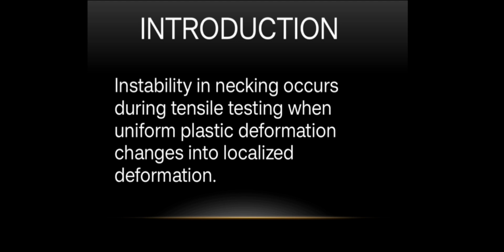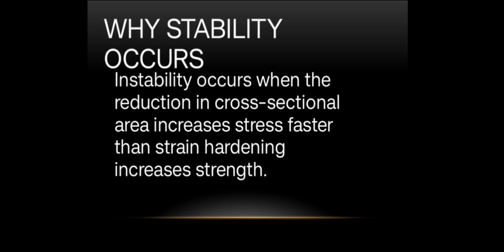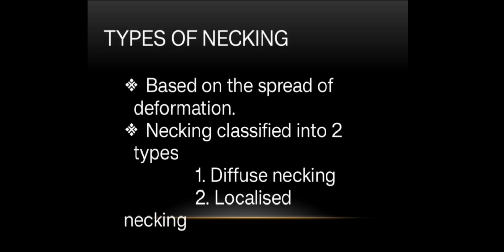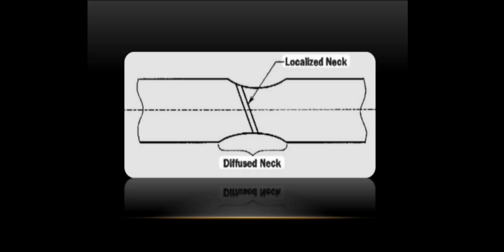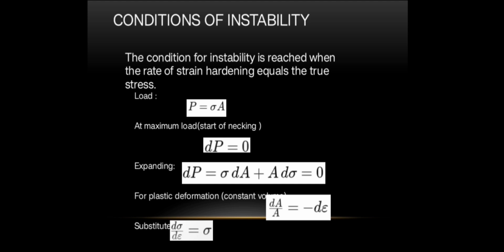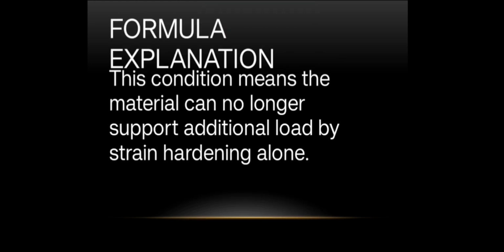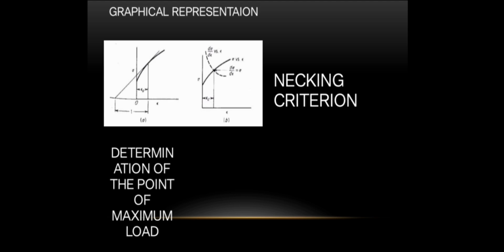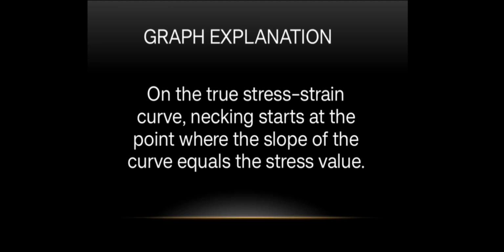INSTABILITY IN NECKING - AMALKARTHI S